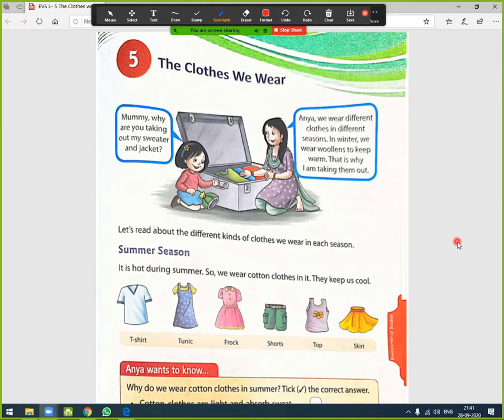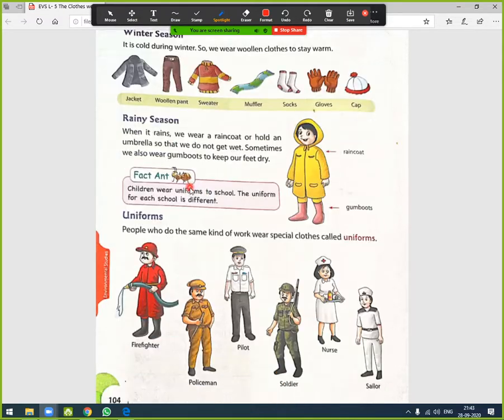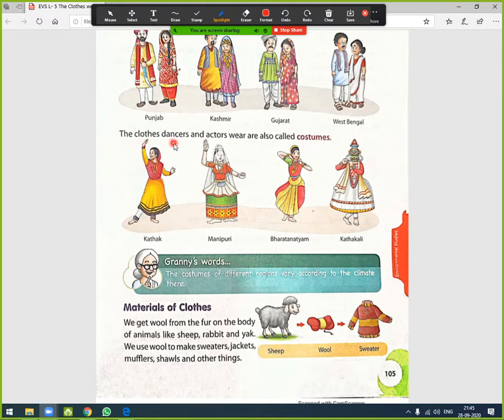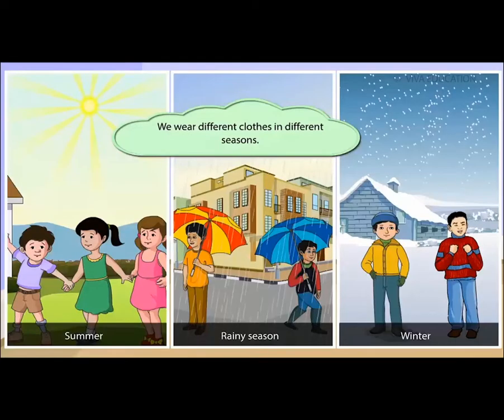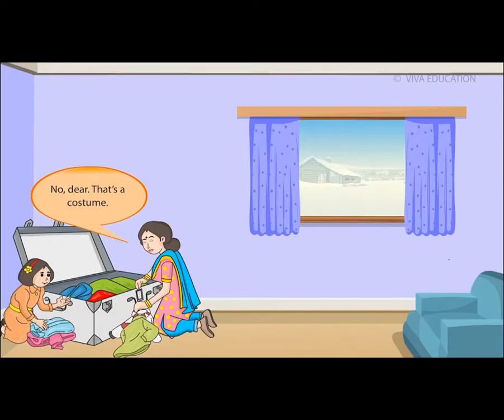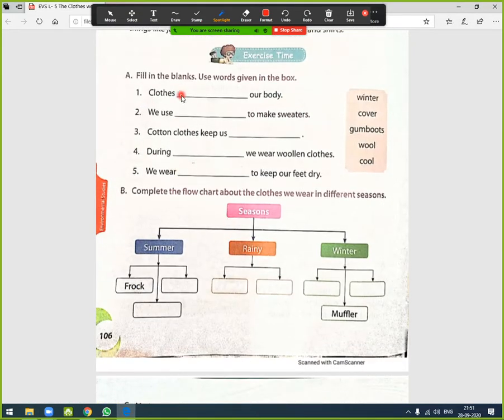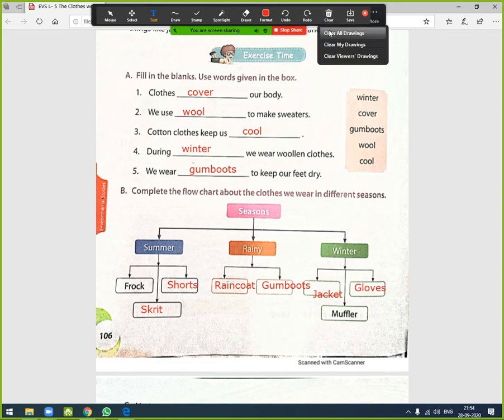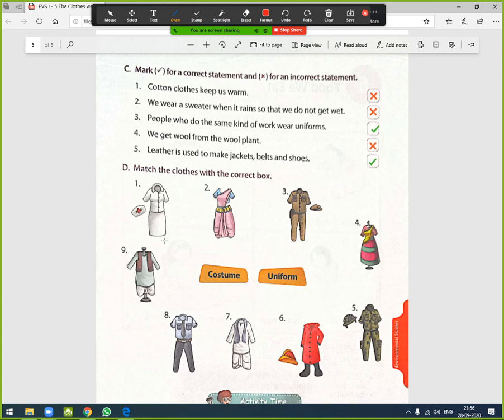EVS L- 5 The Clothes We Wear complete discussion , video and exercises.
This video is giving complete description about the chapter " The Clothes We Wear " of EVS Grade 1.